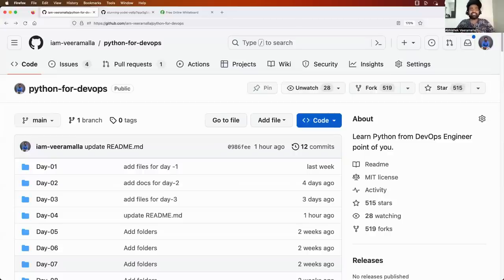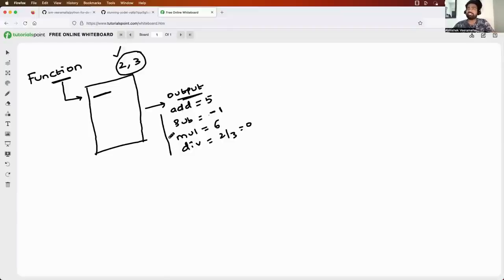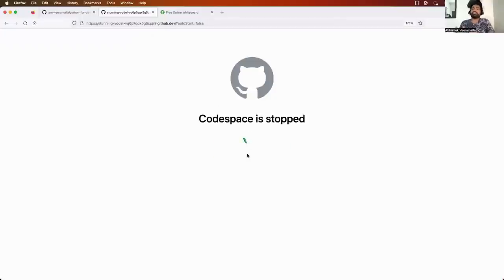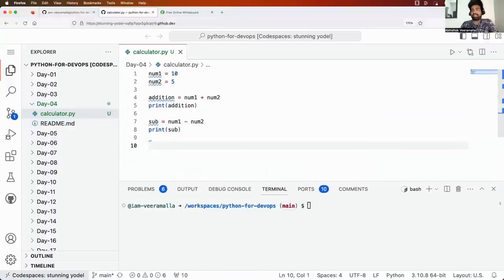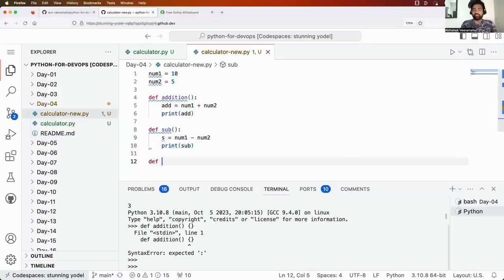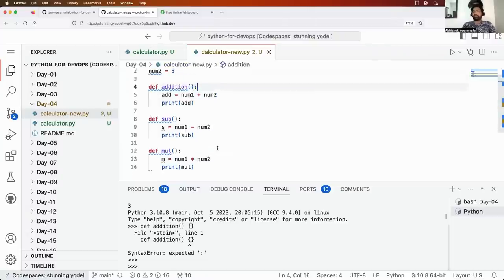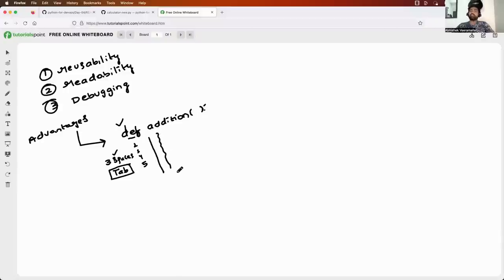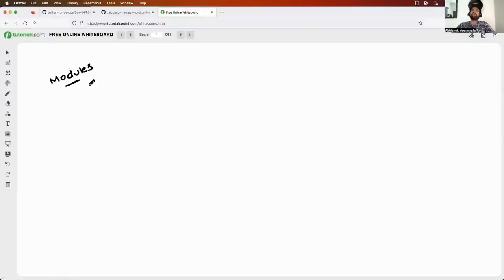Day-4 | Functions, Modules and Packages | Most Simple Explanation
Hi Everyone, My Name is Abhishek and my channel is focused on delivering Free content on DevOps and Cloud.

Doubts Clearing
 Group

DEVOPS FAQ
DEVOPS
WHAT IS DEVOPS ?
WHY DEVOPS ?
LEARN PYTHON
WHY GITOPS ?
LEARN GITOPS ?
AWS COURSE
Python
Learn Python from Basics
Python course
Simple Python Course
Python with examples
Python for DevOps .